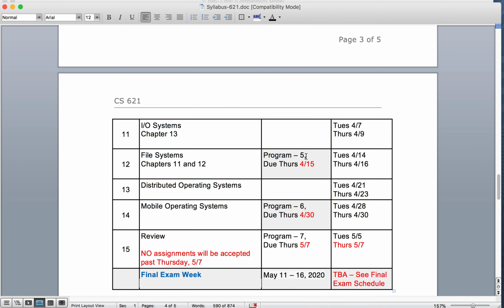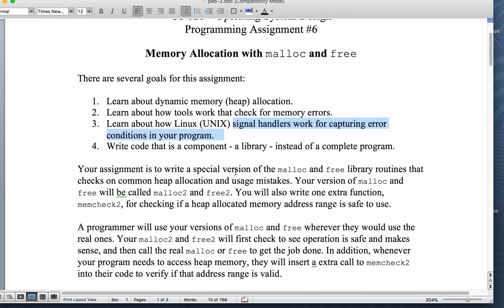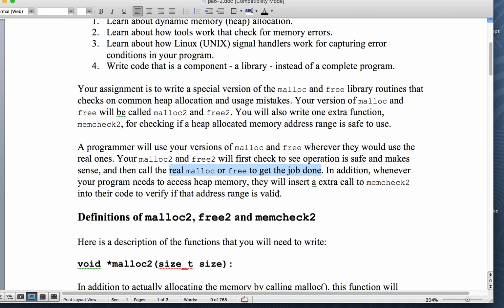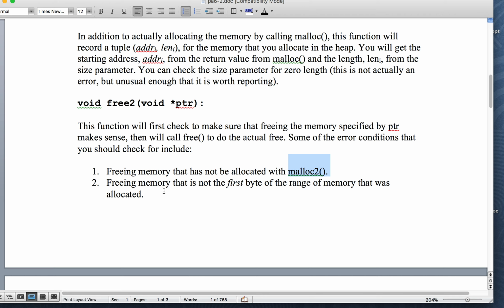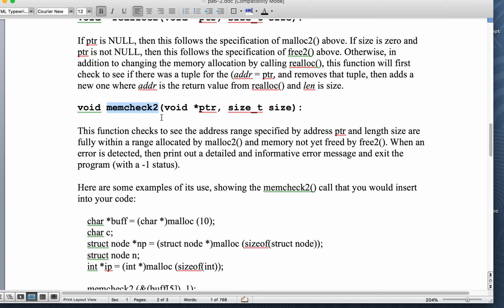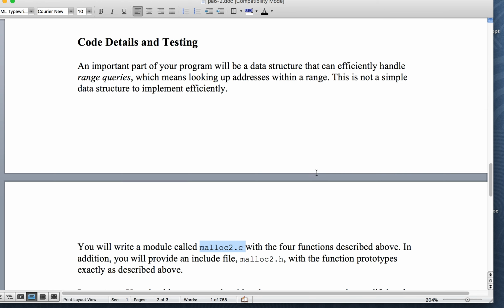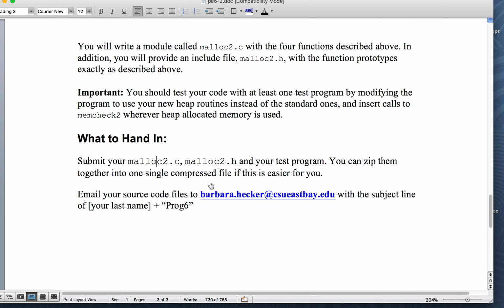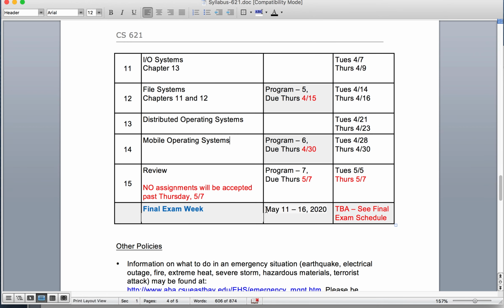CS 621 Assignment 6 Overview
This video provides an overview of Assignment 6 for the Operating Systems Design class. It's intended for students at CSUEB who are taking the OSD class.